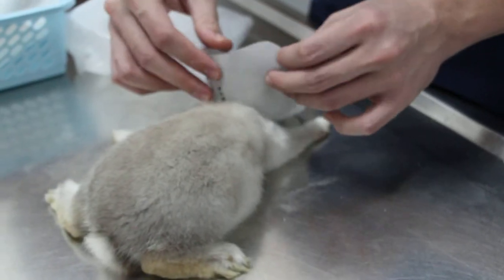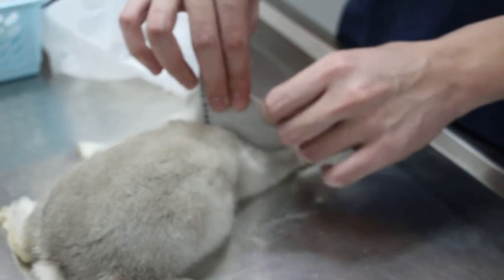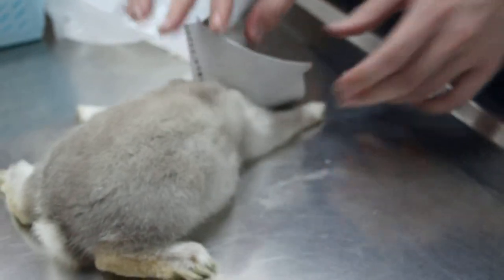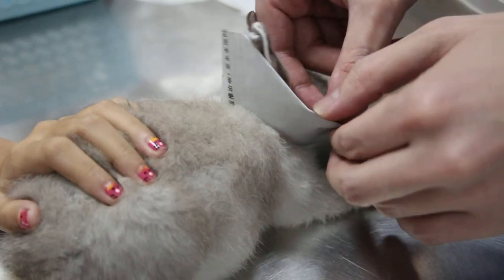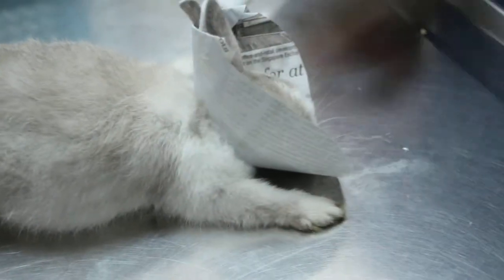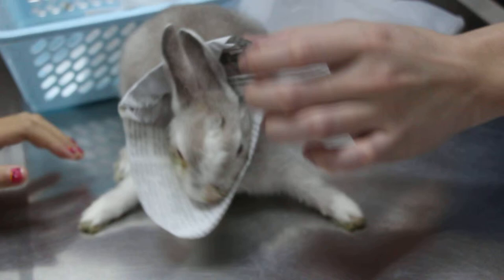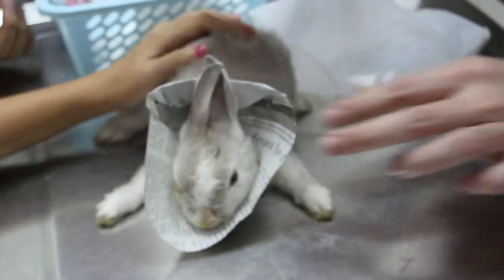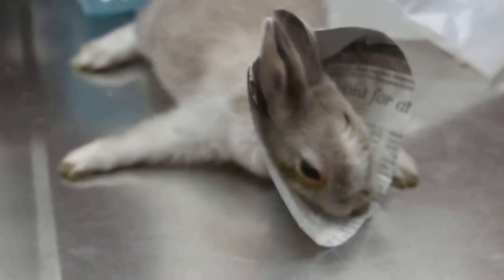The young rabbit has a blood-shot eye. Part 4. Making another type of e-collar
This is a Be Kind To Pets veterinary educational video for training interns.

I advised using a semi-circle and cut a hole (semi-circular). Wrap round the rabbit's neck as in the traditional e-collar for dogs and cats. See also Part 5

Interns learn by doing and making their mistakes. In this way, they acquire and retain veterinary knowledge rather than being spoon-fed or shown what to do, without the need to think of the mechanics and design. Sometimes, interns produce a new approach to making an e-collar as in this case of cutting a circle instead of a semi-circle. (see Part 3)